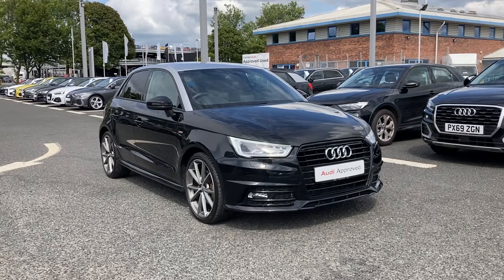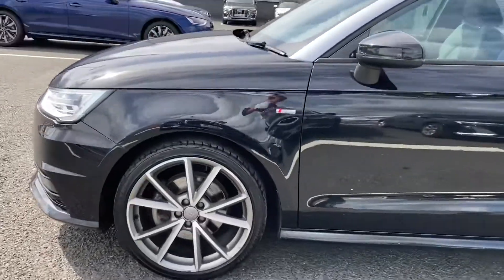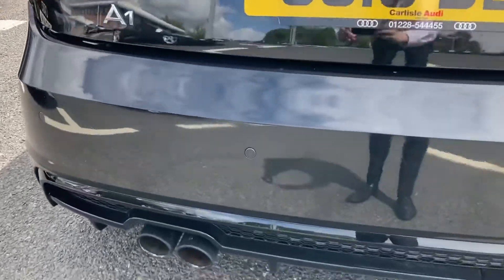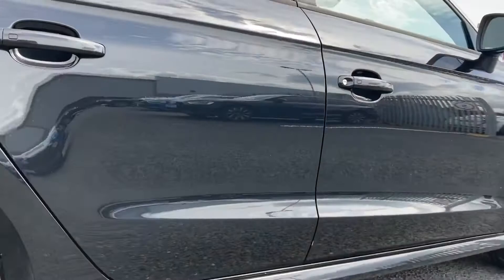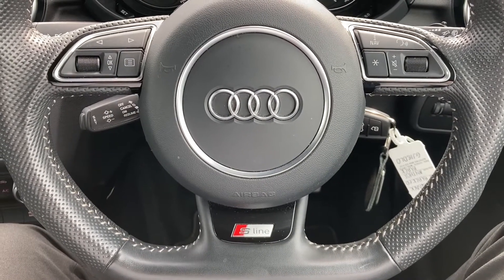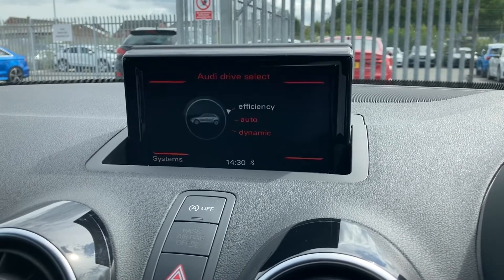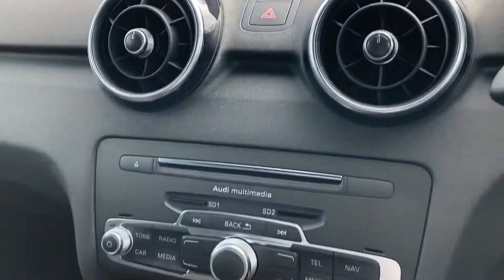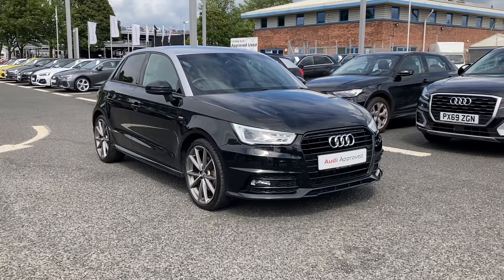Approved used Audi A1 Black Edition CoD | Carlisle Audi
Check out this approved used Audi A1 Sportback Black Edition Nav 1.4 TFSI cylinder on demand which is for sale at Carlisle Audi.

GJ18DLO
25,662 miles
Petrol
Manual

Features include:

MMI Navigation
Rear Parking Sensors
Bluetooth
Audi Drive Select
Cruise Control

Introduction: 0:00
Exterior: 0:09
Rear Seats: 0:42
Boot: 1:08
Interior: 1:39
How to get in touch: 3:37